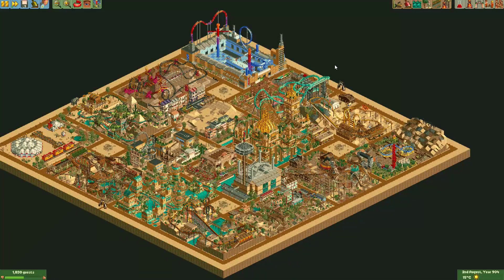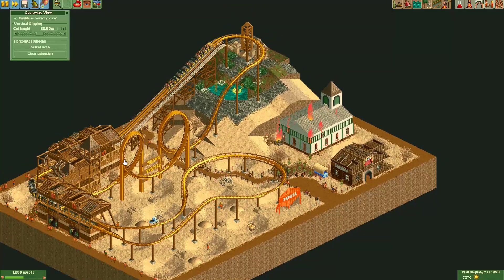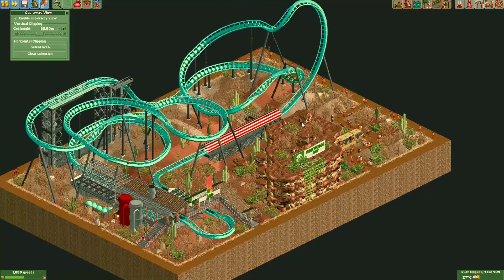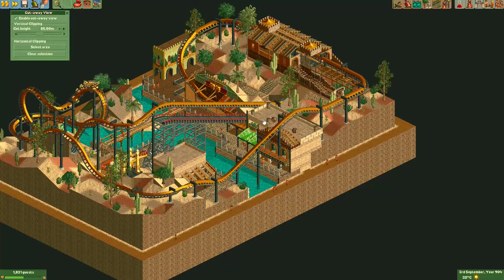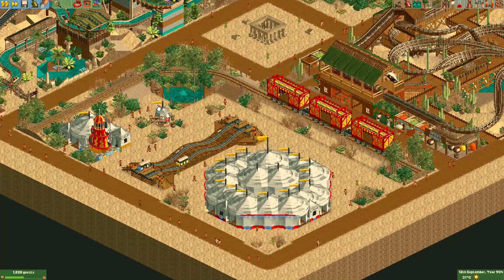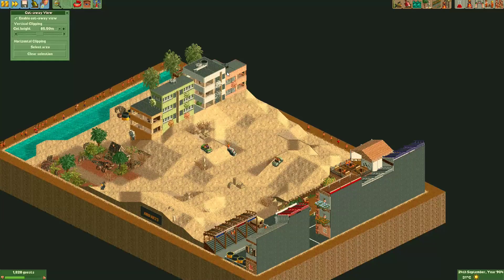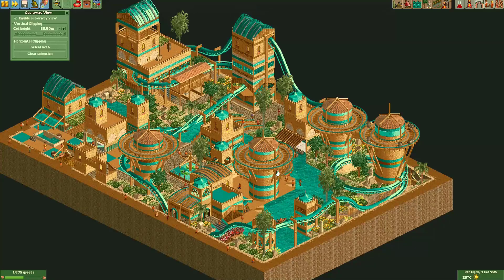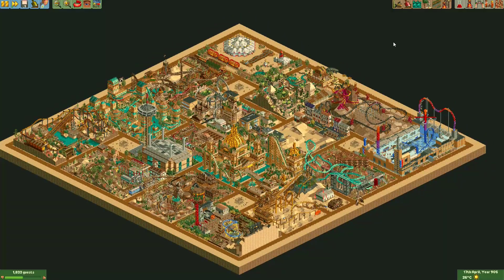OpenRCT2 Multiplayer Server Round 41 - Desert!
Hey everyone, in this video I show you the results of DKMP Multiplayer Server round 41, where everyone had to build something in a desert theme!